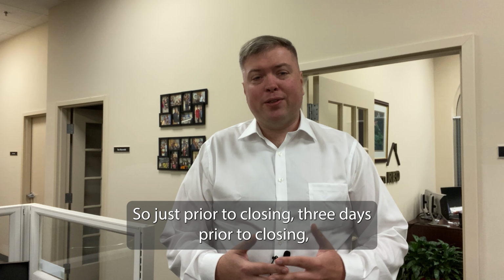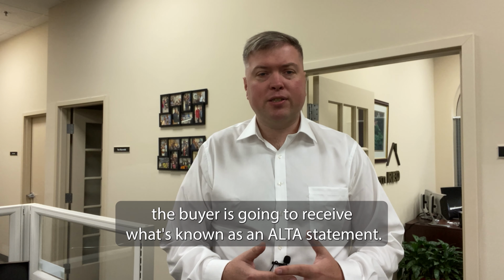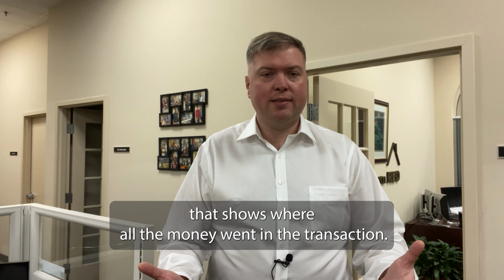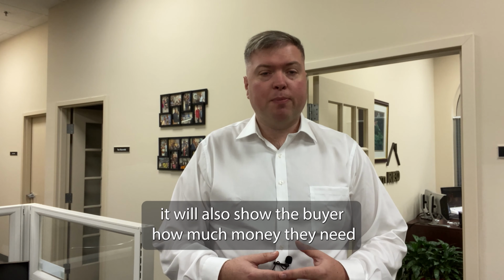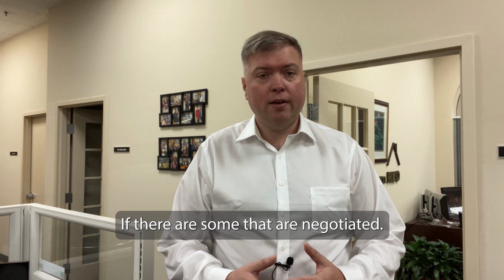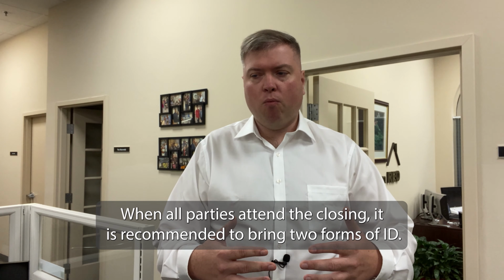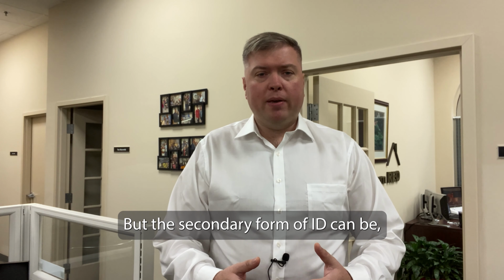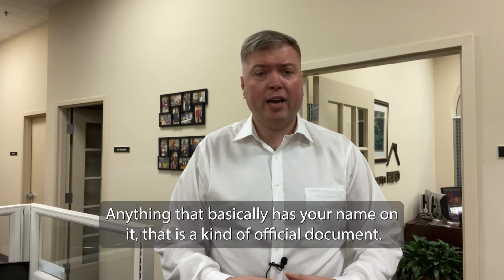Real Estate Transactions: Stage 5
We have cleared all of the hurdles, and are on the homoe stretch to closing. Let's talk about how you prepare and what happens at closing!